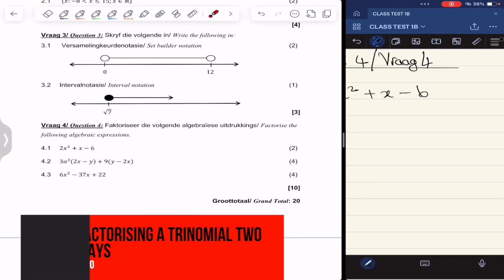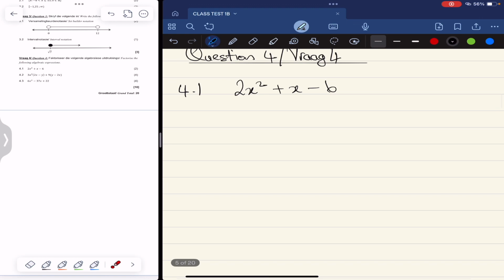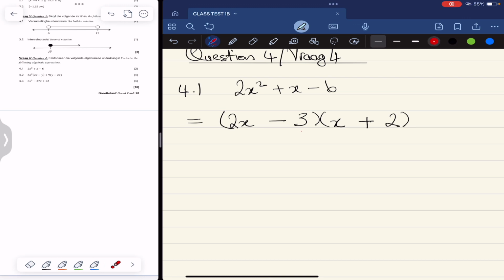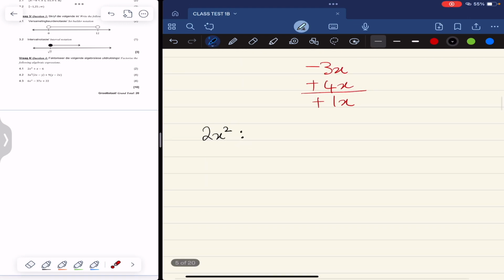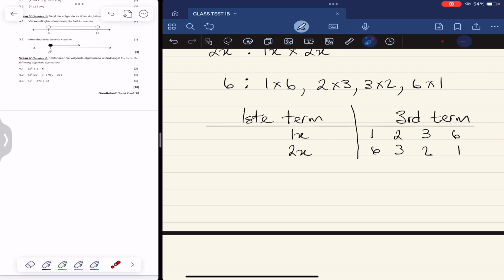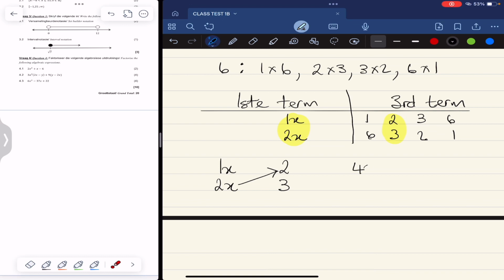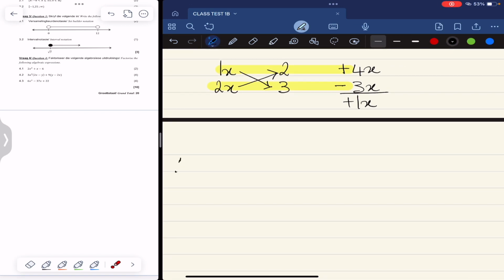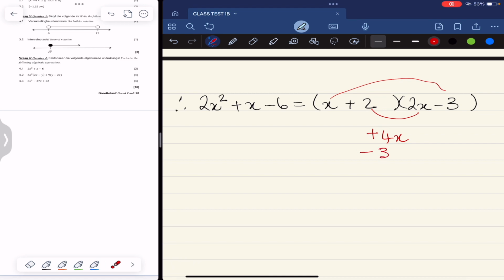Factorising a QUADRATIC TRINOMIAL two ways | GRADE 10 CT 1B